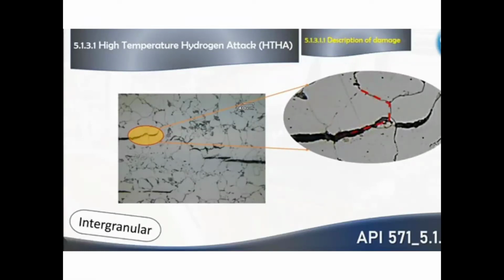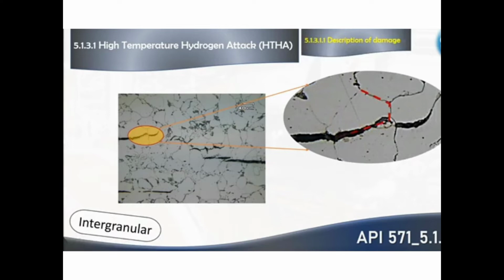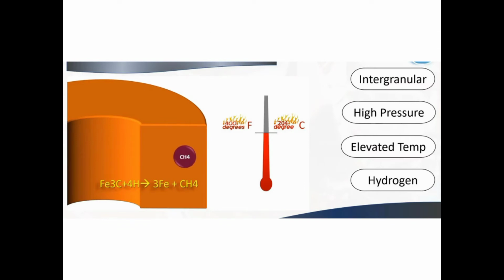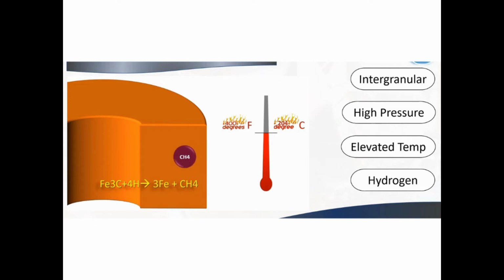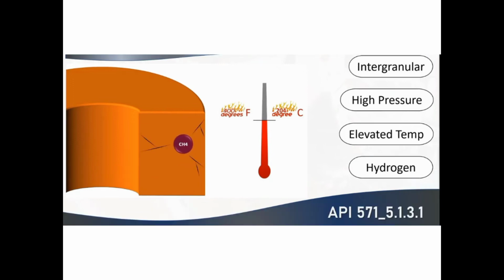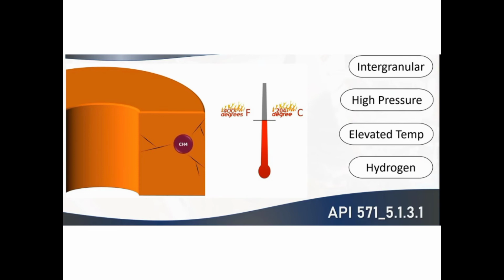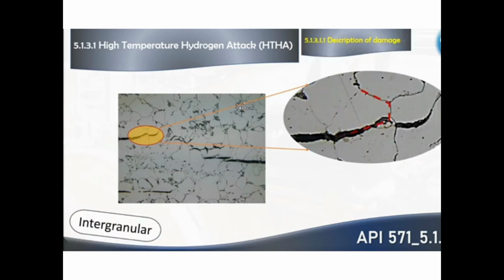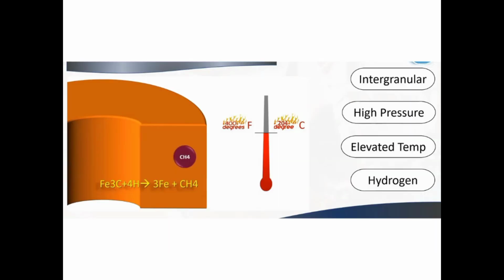WHAT IS HYDROGEN ATTACK IN ENGLISH (A CAUSE OF BOILER TUBE FAILURE)